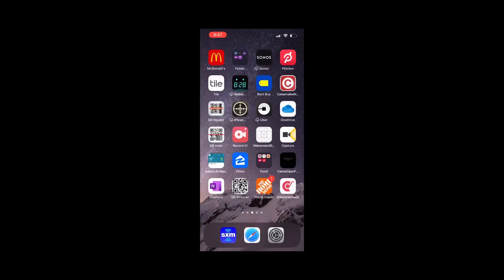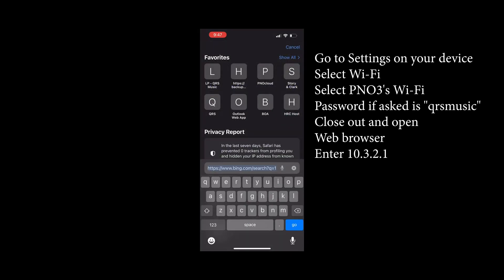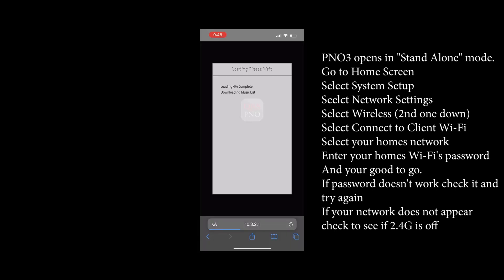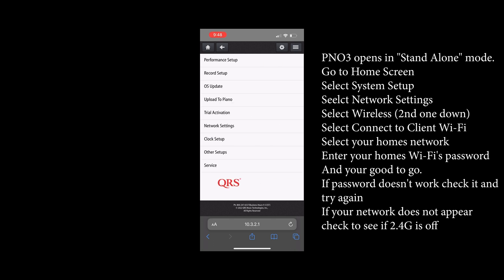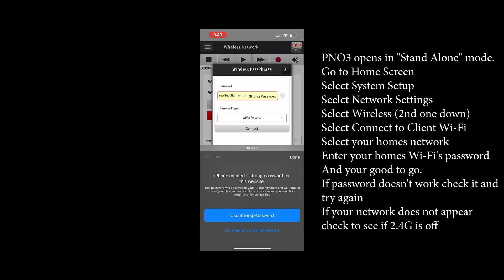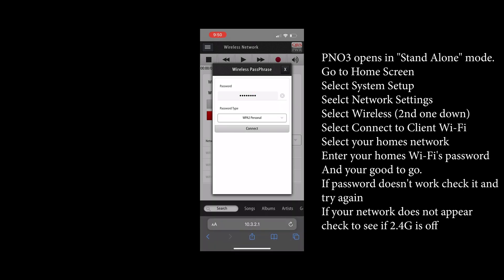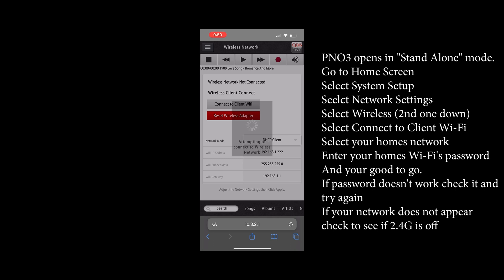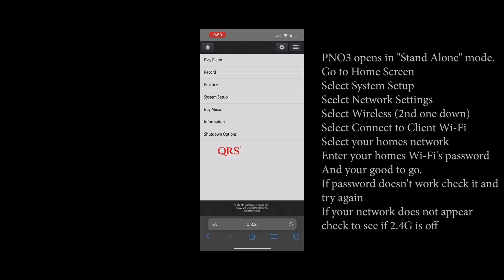How To Put Your PNO3 System On Homes Wi-Fi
Thomas Dolan walks QRS customers through how to put their QRS PNO3 player piano system onto their home's Wi-Fi via a web browser.

2022 Wi-Fi Instructions